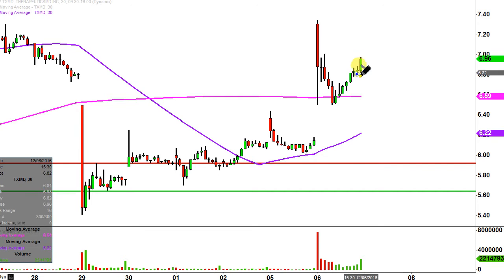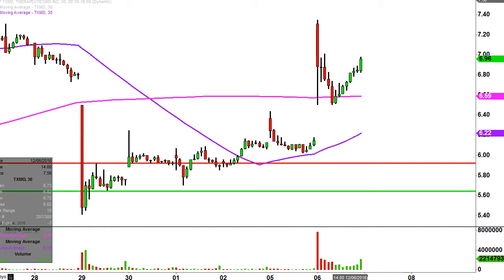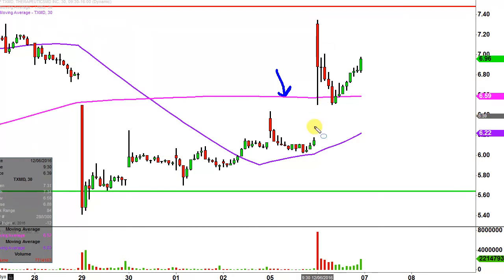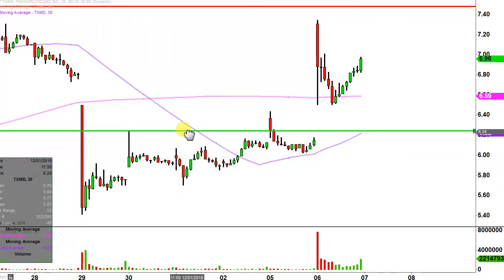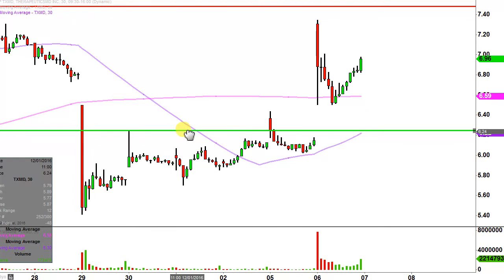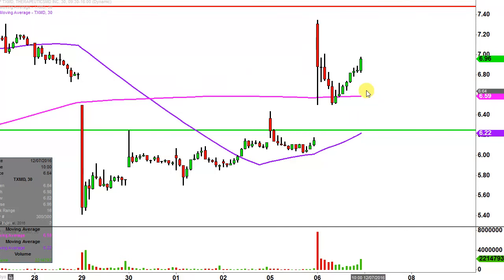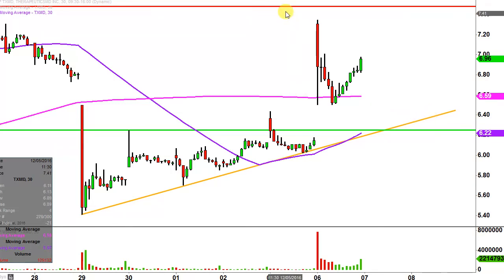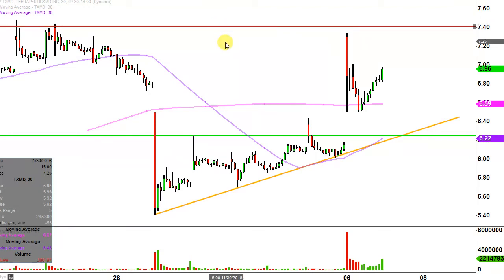TherapeuticsMD Inc - TXMD Stock Chart Technical Analysis for 12-06-16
Learn how to read stock charts and identify technical patterns as ClayTrader does a quick stock chart review on TherapeuticsMD Inc (TXMD).